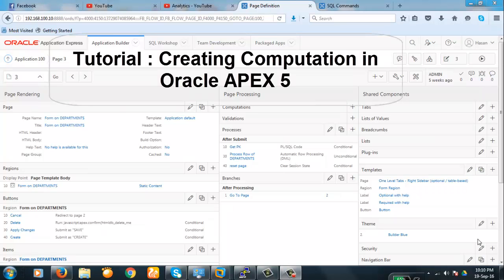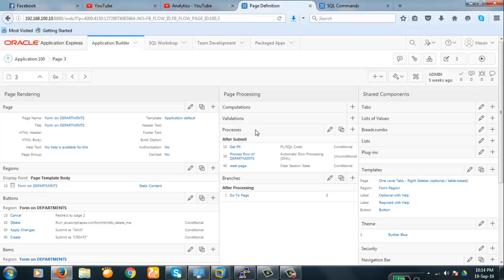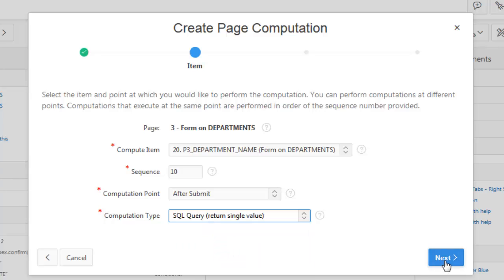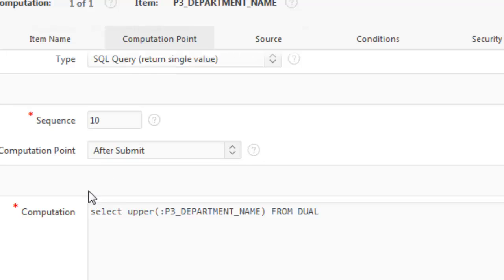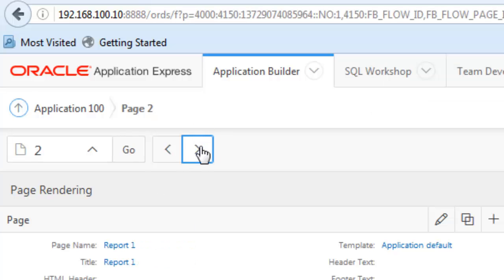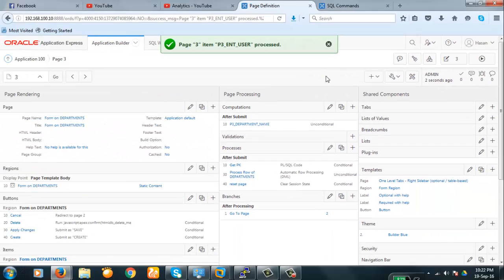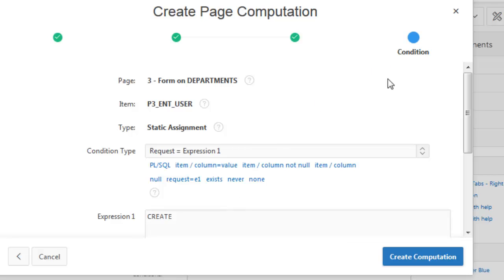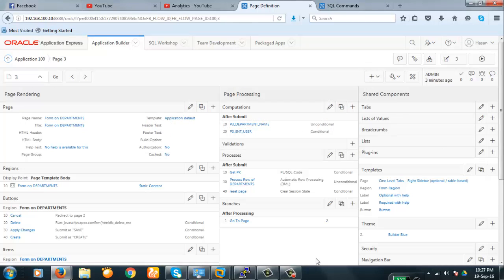Tutorial : APEX Computation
In this simple video we have demonstrated how to create computation in Oracle APEX 5